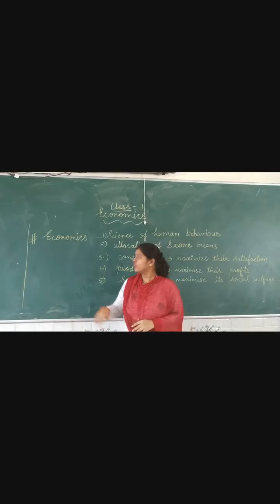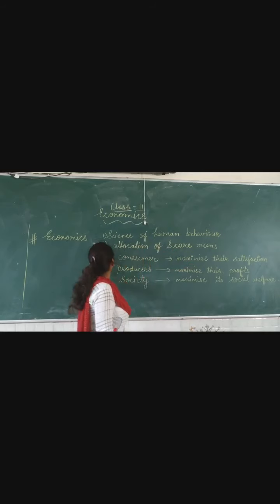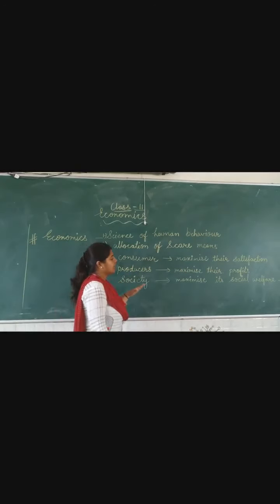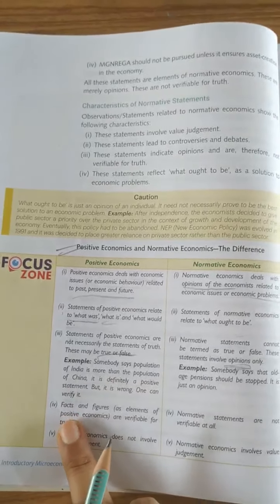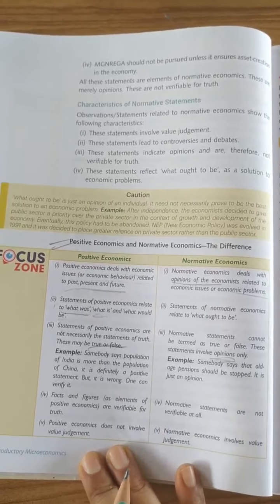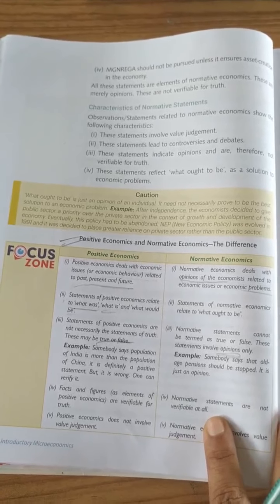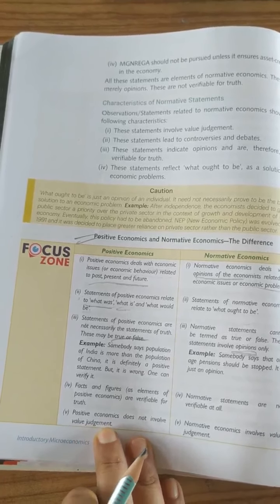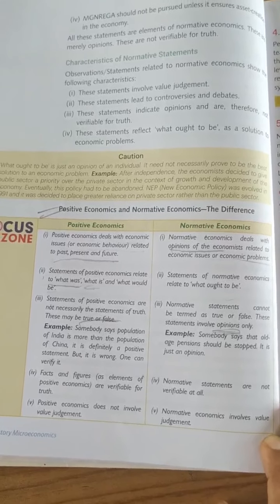Class 11 || microeconomics ||Chapter-1 Introduction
Definitions of economics, scarcity and choice ,micro& macro economics...